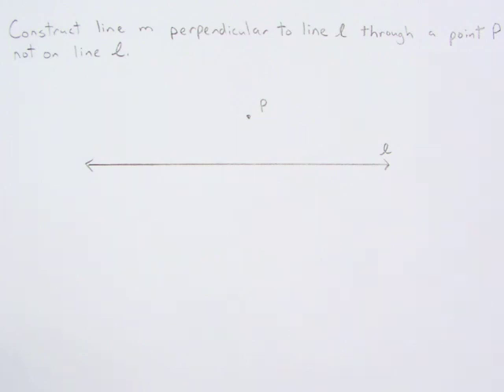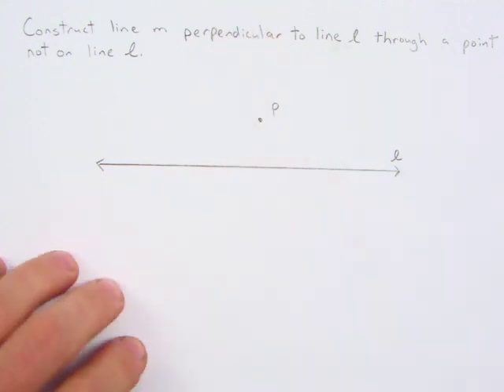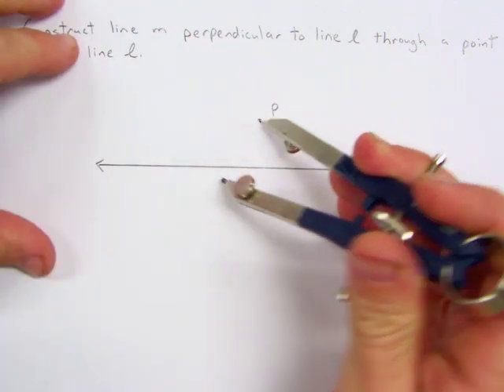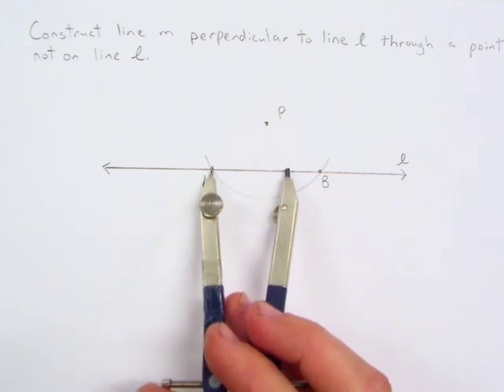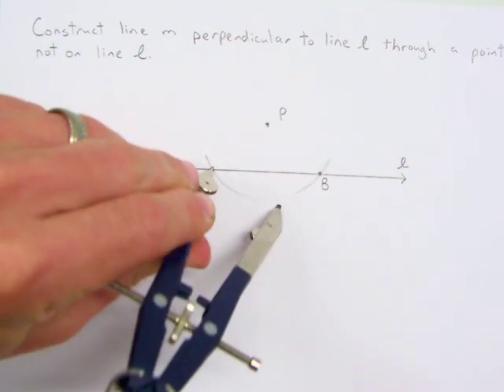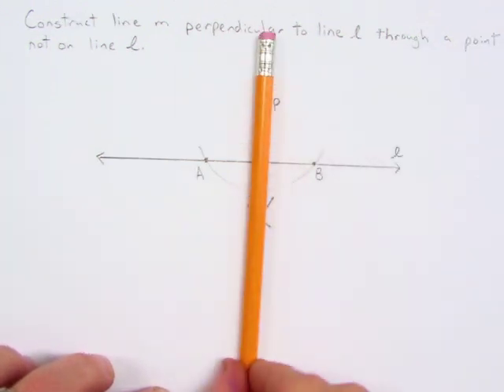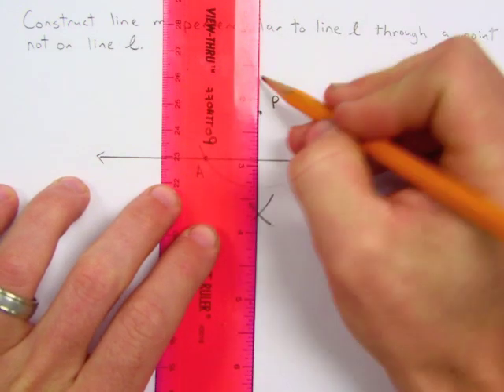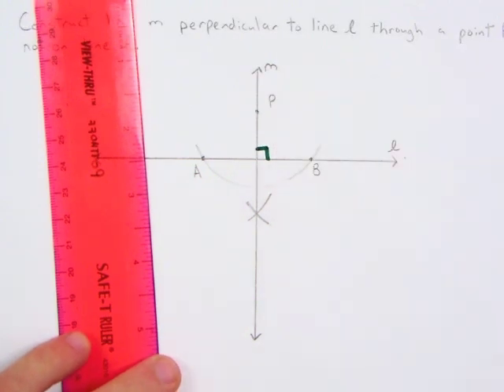Constructions - Perpendicular (Point not on line)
How to construct a line perpendicular to another line through a point not on the line.